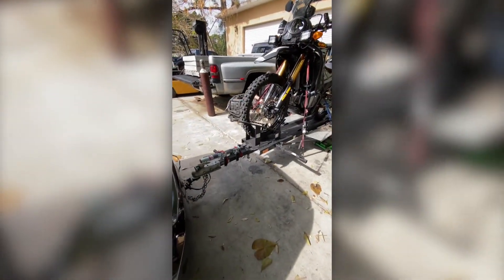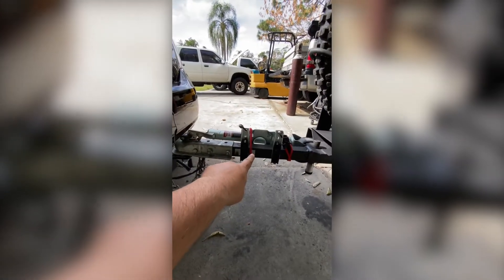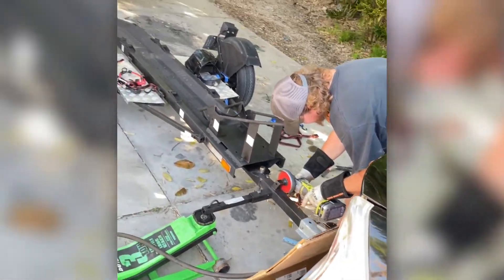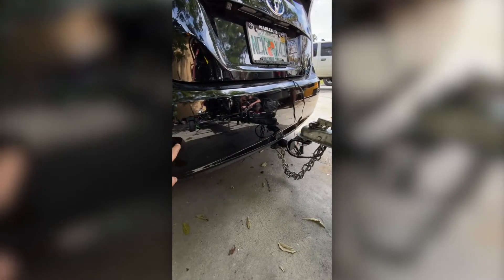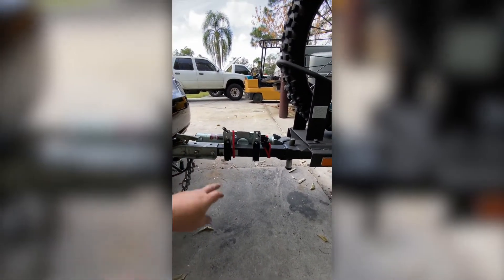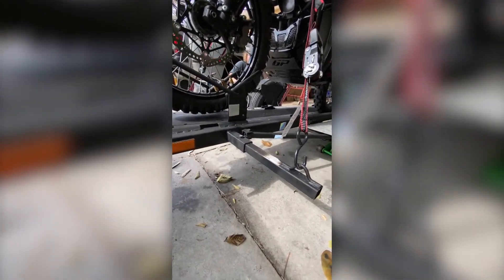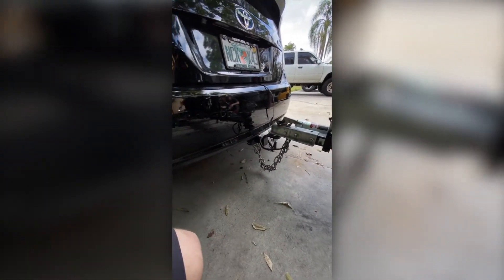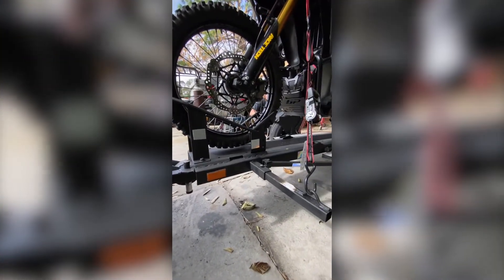CRF 250L Rally Trailer Modifications Part #2 Tie Down Bars Replaced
CRF 250L Rally Trailer Modifications
Part #2- Tie Down Bars Replaced

THANKS TO:
Brandon Maddox for his amazing mechanical skills.

Like us, Follow us and Share us on Facebook & Instagram